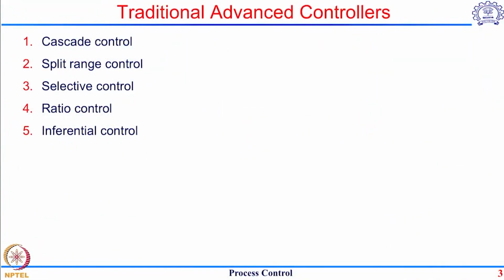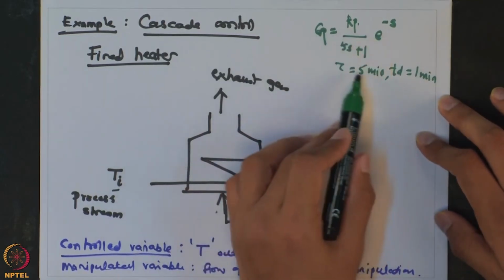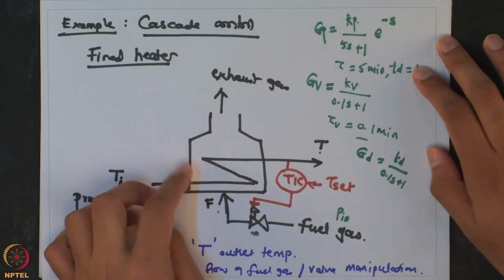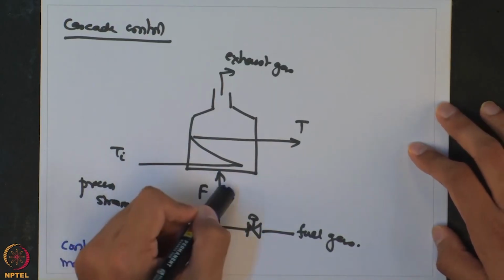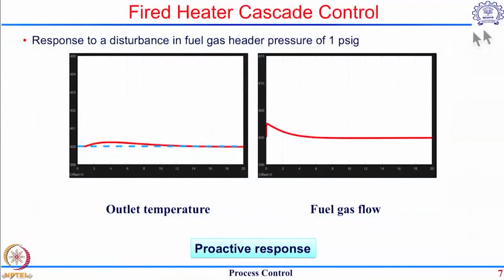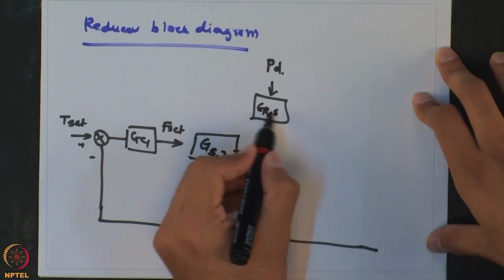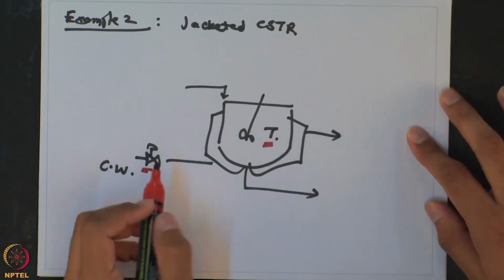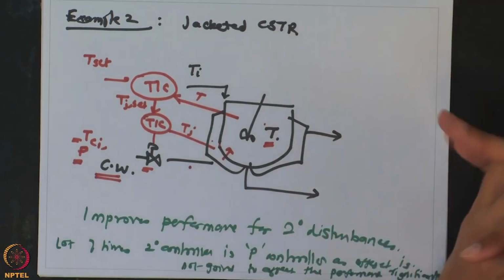Lecture 38 : Cascade control